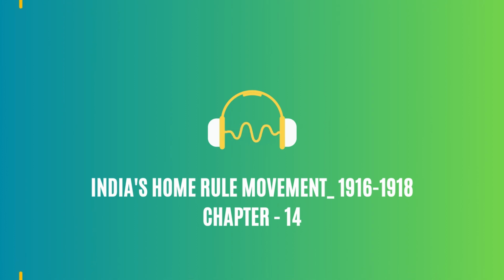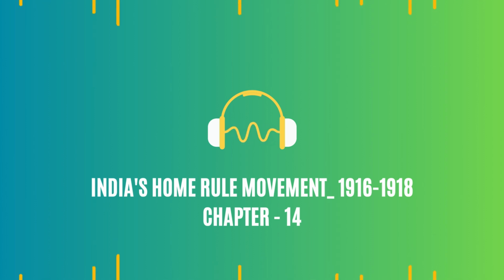India's Home Rule Movement 1916 1918 Chapter 14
Welcome to our exclusive YouTube playlist on Modern Indian History, tailored to meet the needs of UPSC GS1 aspirants, State PSC candidates, and anyone preparing for competitive government exams. This playlist is also perfect for history enthusiasts eager to explore the evolution of modern India.

Dive into a detailed exploration of India’s journey from the advent of Europeans, the British colonial era, the freedom struggle, and the emergence of an independent India. Each video presents a simplified yet comprehensive analysis of critical events, key figures, and transformative movements that shaped modern India.

🔑 Key Features:
✅ Covers the complete GS1 Modern Indian History syllabus for UPSC.
✅ Exam-focused approach for State PSC and govt exams.
✅ Insightful explanations with timelines, flowcharts, and revision tips.
✅ Focus on major topics like the Revolt of 1857, Indian National Movement, Gandhian Era, and post-independence challenges.
✅ Ideal for general public knowledge and history enthusiasts.

🎯 What you'll learn:

The impact of British colonization on India's socio-economic and political fabric.
Milestones in the freedom struggle, including key movements and leaders.
Relevance of modern history in shaping India's present and future.
Start your journey toward mastering Modern Indian History with our easy-to-follow videos and boost your preparation for exams like UPSC, State PSC, SSC, Railways, and more.

The audio podcast details the Indian Home Rule Movement (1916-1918), a significant phase in India's struggle for independence. Driven by leaders like Bal Gangadhar Tilak and Annie Besant, who formed separate but coordinating leagues, the movement aimed to secure self-governance within the British Commonwealth. Motivated by factors including the failures of previous acts, wartime hardships, and the desire for greater Indian participation in government, the movement employed diverse strategies such as political education and public campaigns. While achieving some success in raising political awareness and influencing the Montagu Declaration of 1917, the movement ultimately waned due to internal divisions, government repression, and the rise of Gandhi's approach to the freedom struggle. The talk analyzes the movement's successes, failures, and lasting impact on the path to Indian independence.